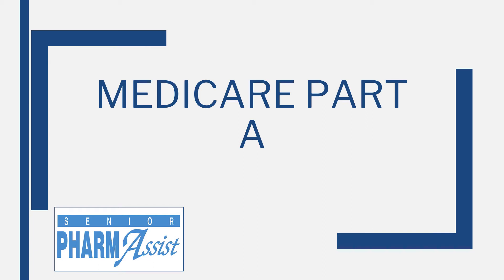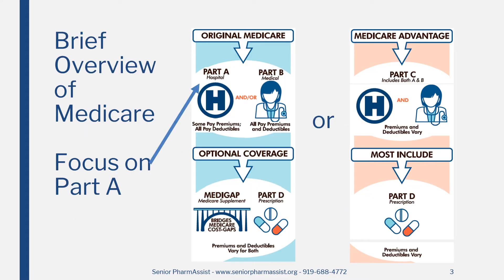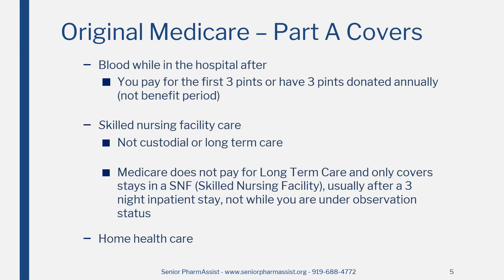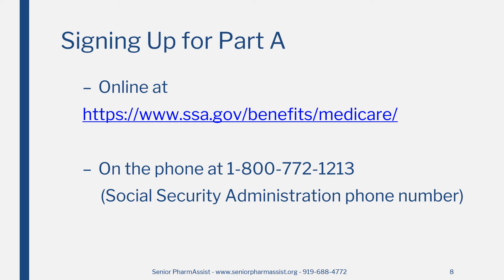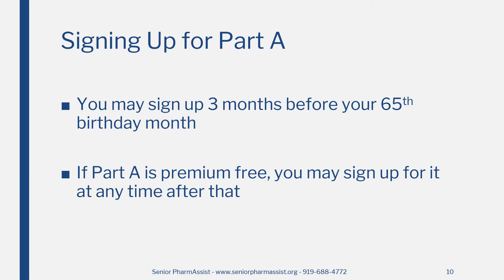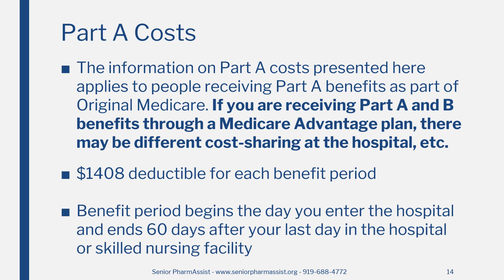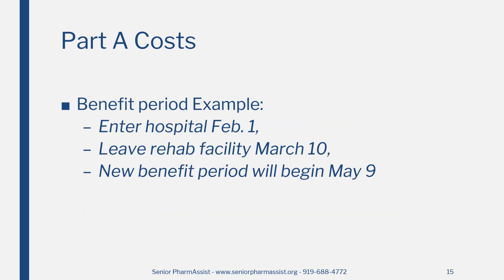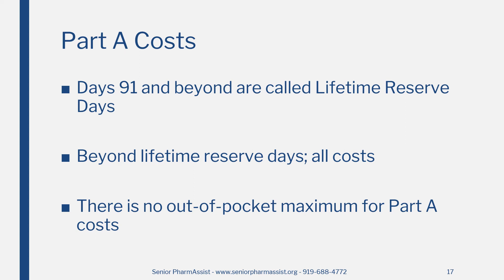Medicare Part A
Learn about Medicare Part A - Hospital Coverage